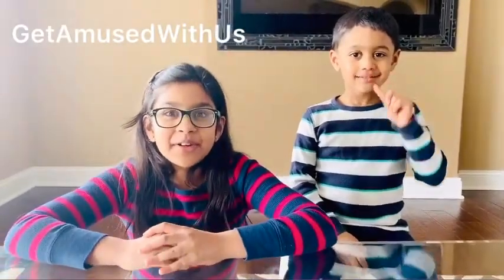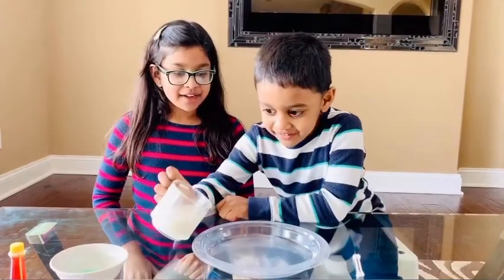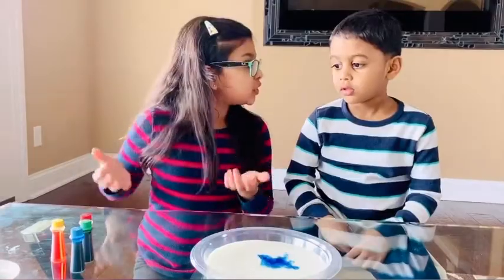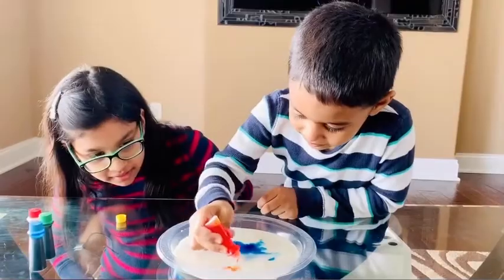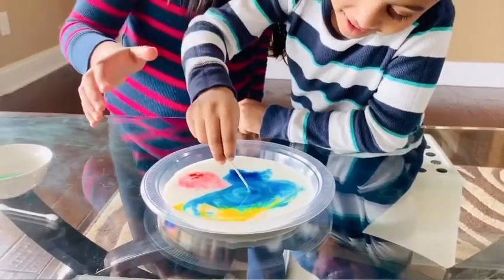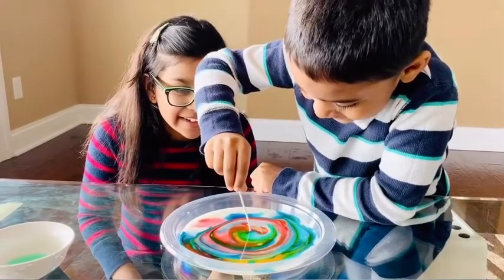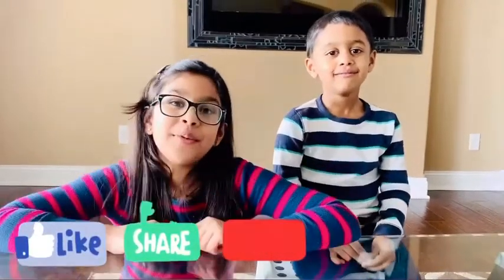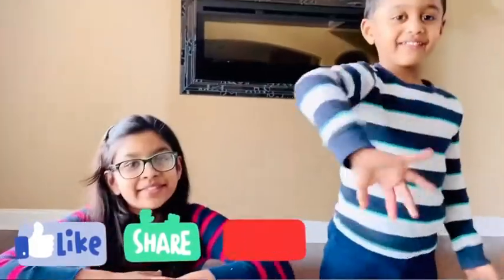DIY Milk Fireworks| Surface Tension| Easy DIY Science Experiment for kids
Learn Easy DIY Science Experiment for kids. How milk with food colors react to soap? Learn interesting facts about surface tension.

We are glad you can join with us to learn and do easy home science experiments!